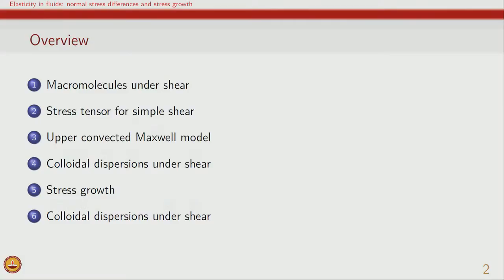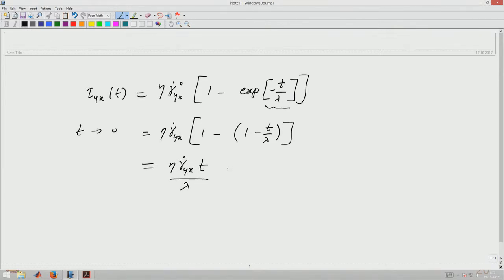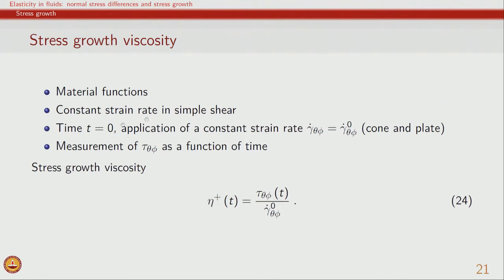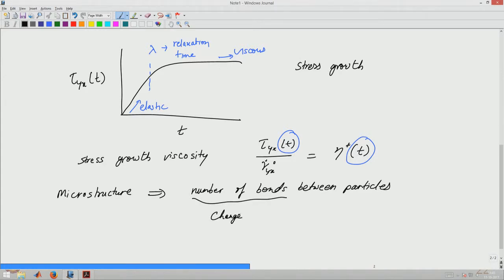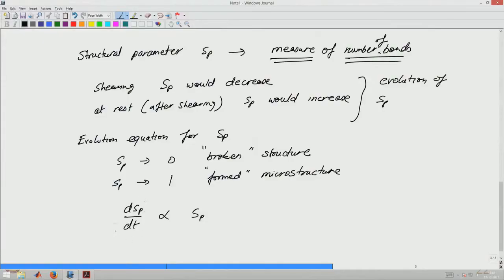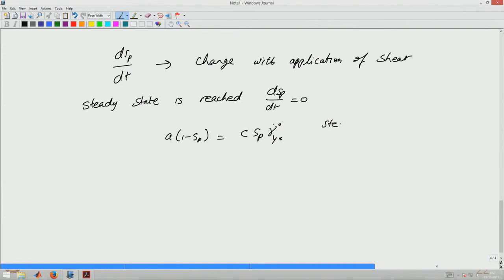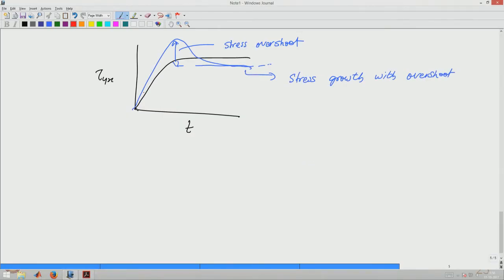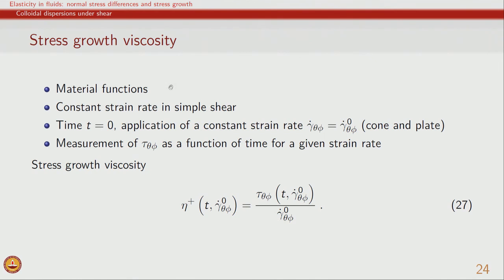Normal stresses and stress growth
IIT Madras